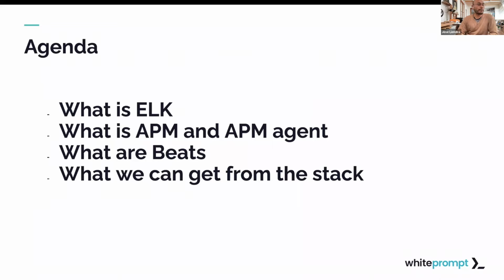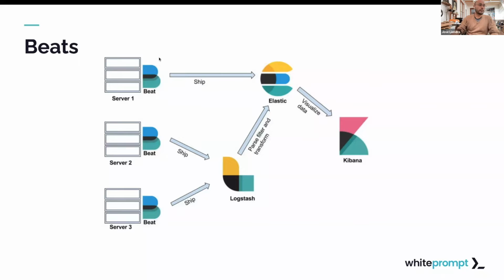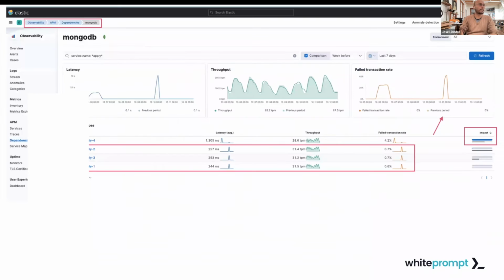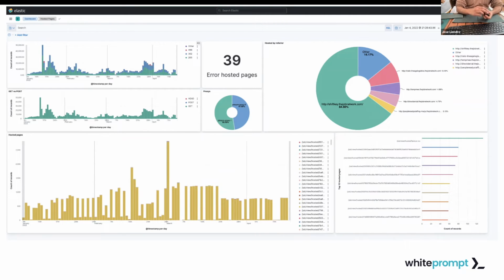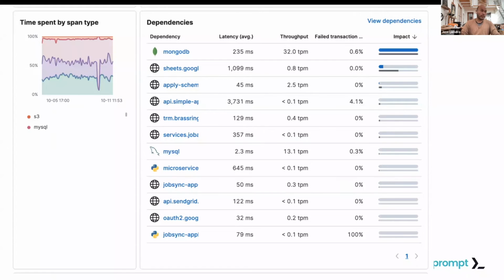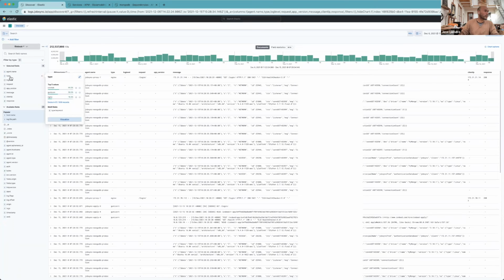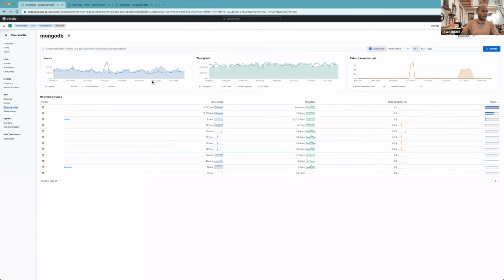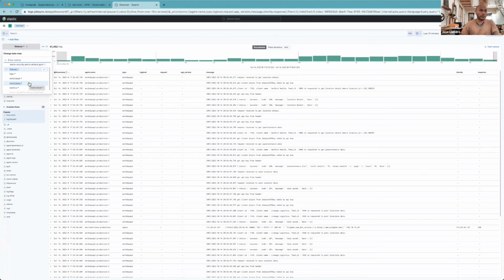ELK, APM, beats - Online Tech Talk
Jose shows us how he set up and works with APM and ELK stack.